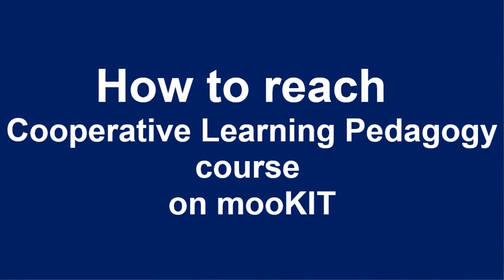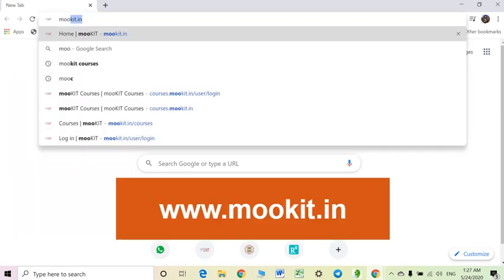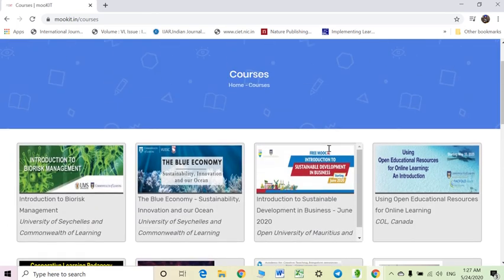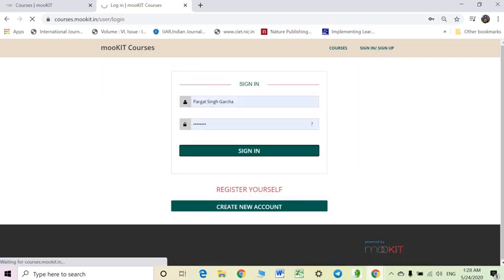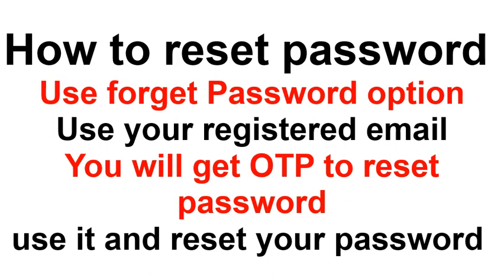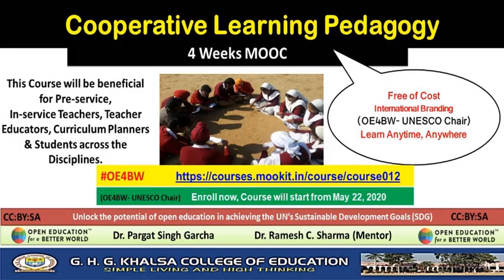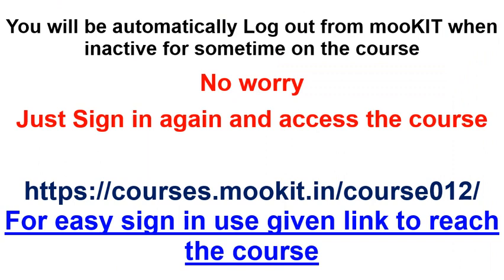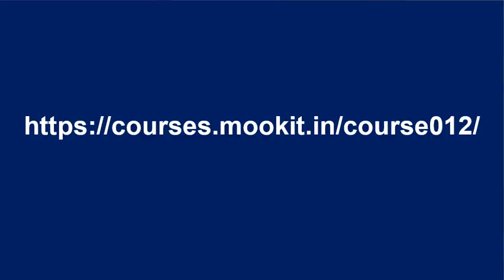How to access the course on mooKIT II MOOC on Cooperative Learning Pedagogy